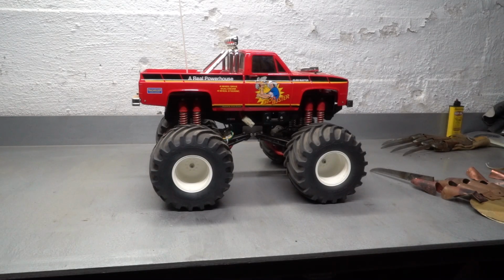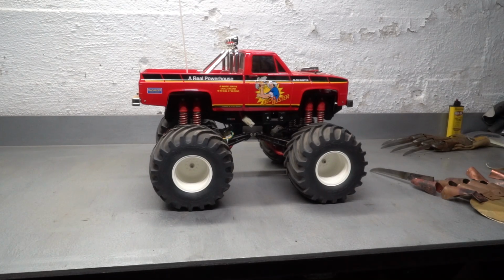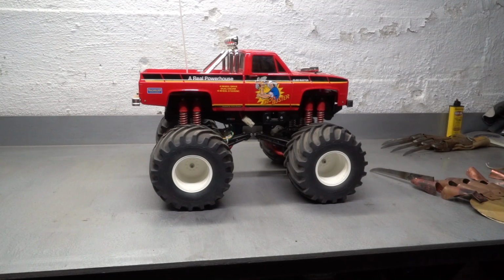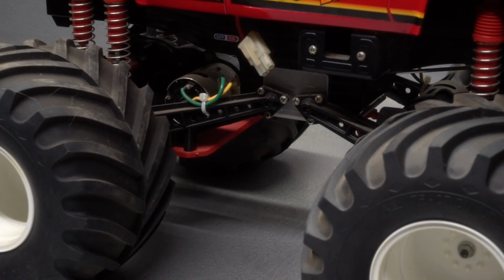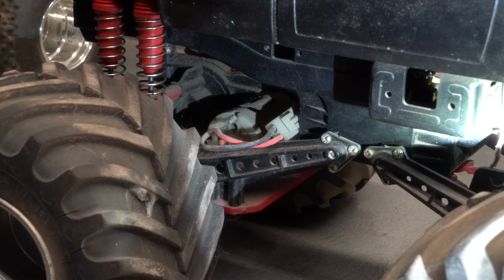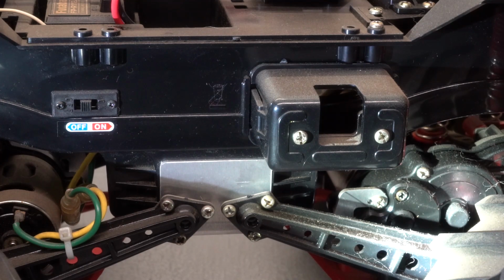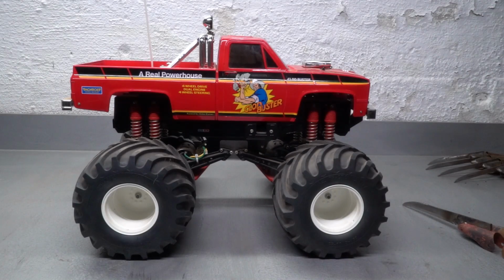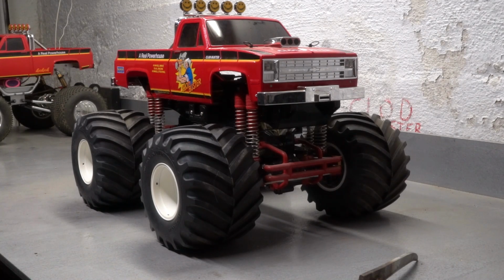how to spot a fake clodbuster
I got ripped off a by a guy who sold me a clodbuster! He told me that he built it from a new in box kit but it's obviously not what he claimed it to be!